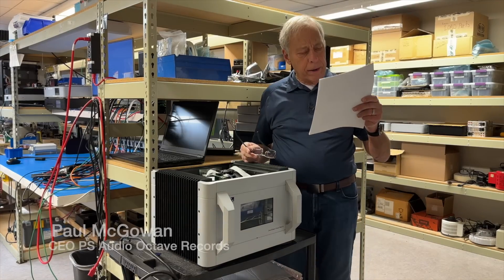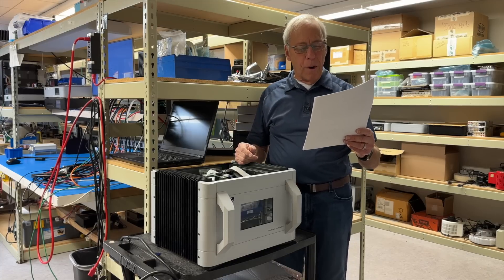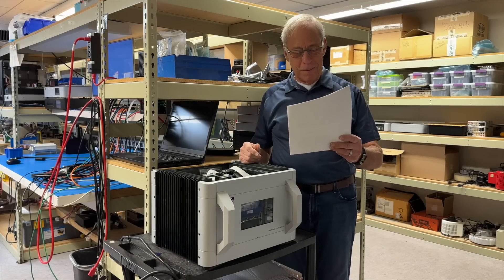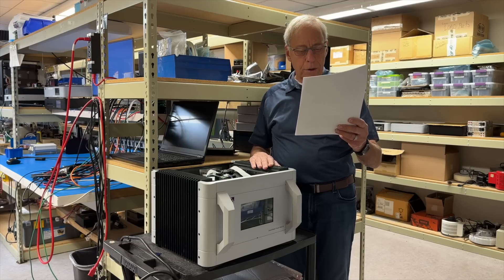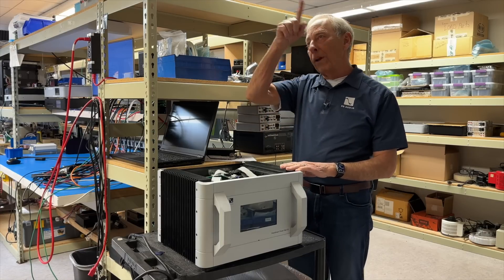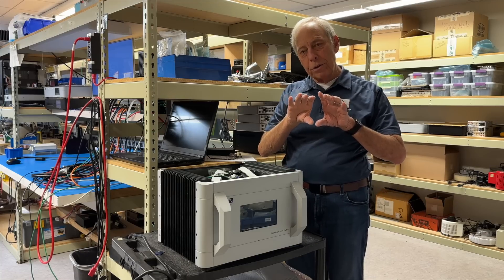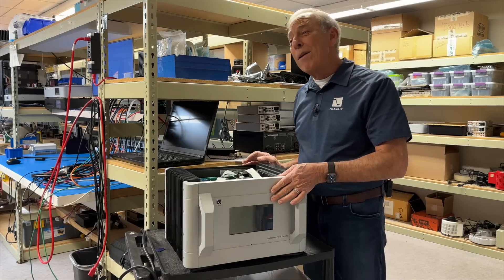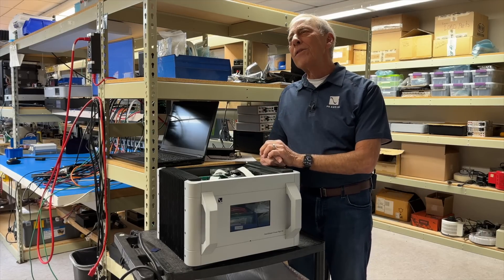How well does a Power Plant regenerate?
Is the PS Audio Power Plant a true AC regenerator?